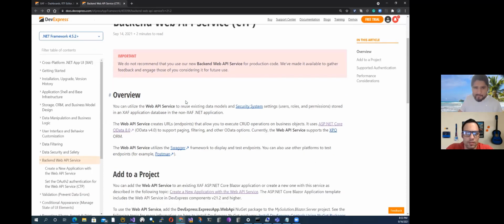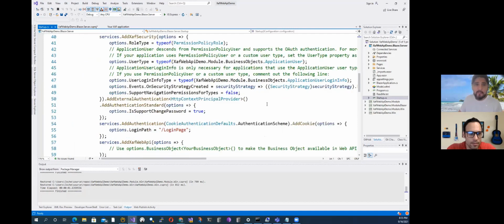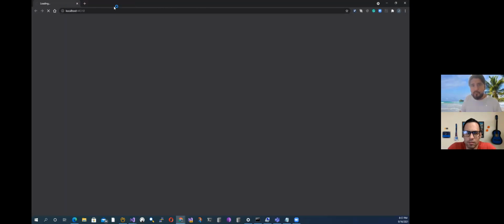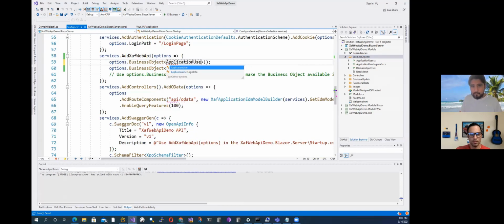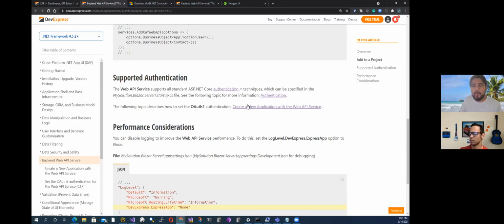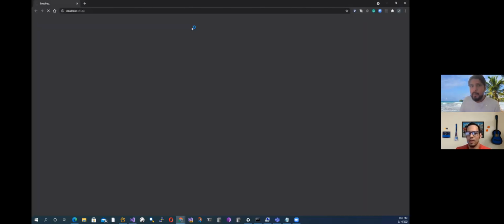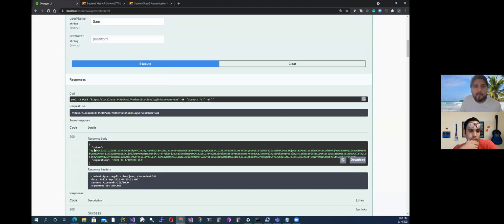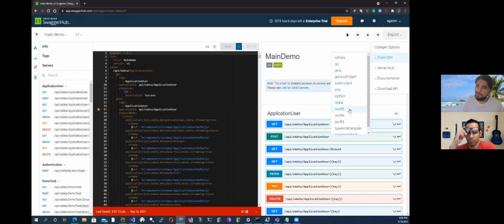XAF Backend Web API Service CTP